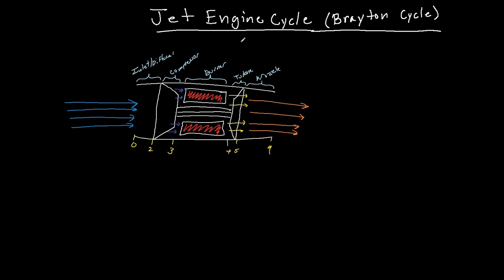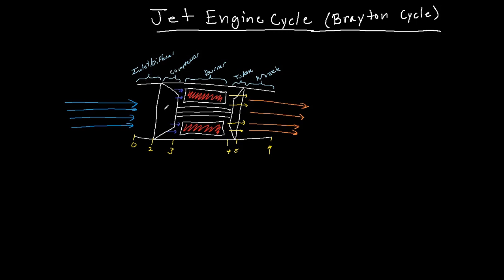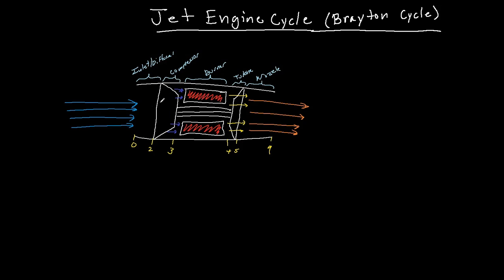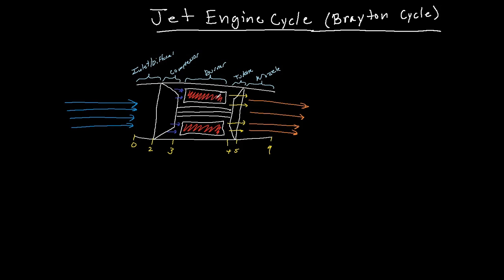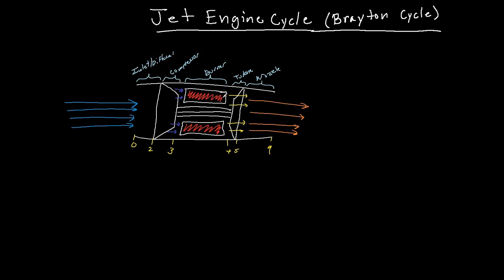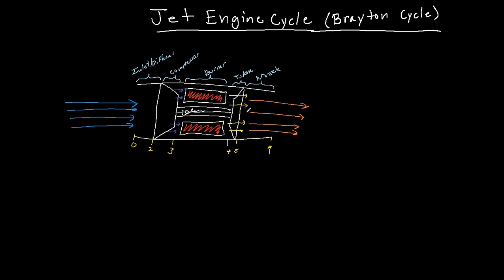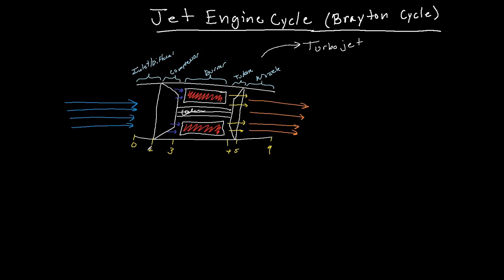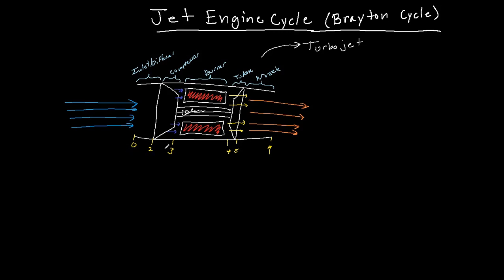Jet Engine Cycle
Simple explanation to how a turbojet engine works.